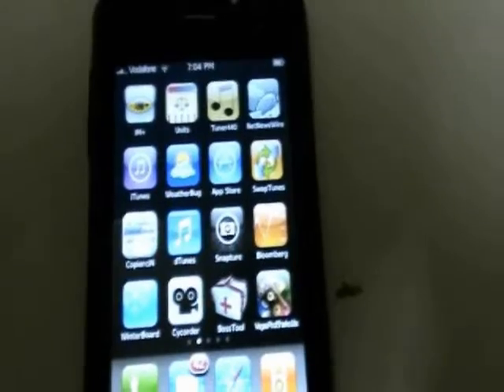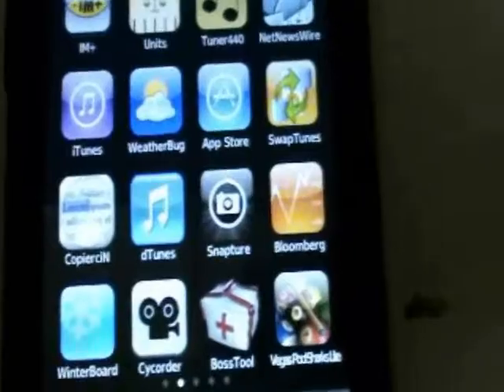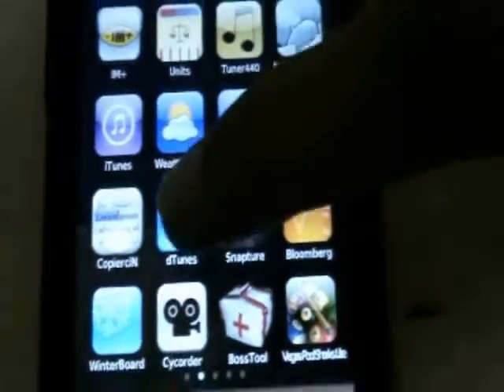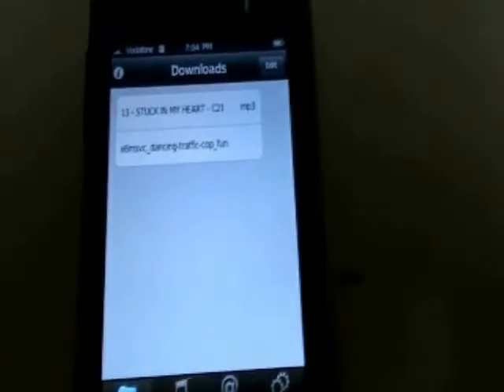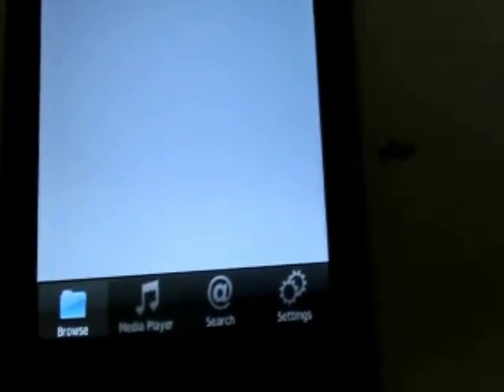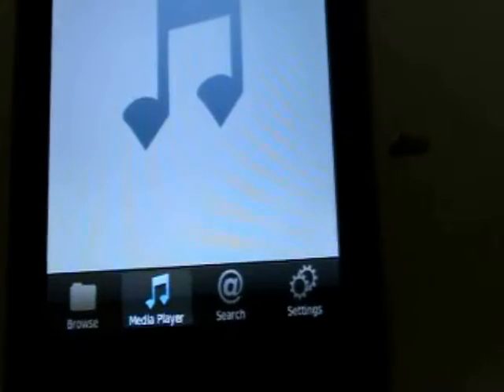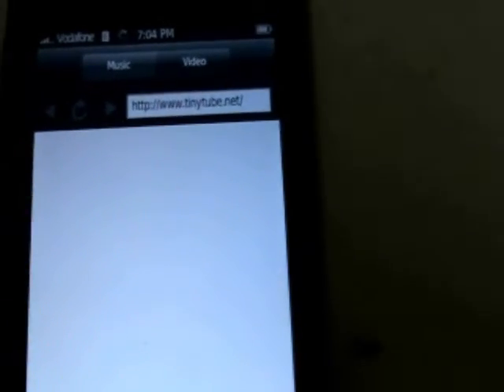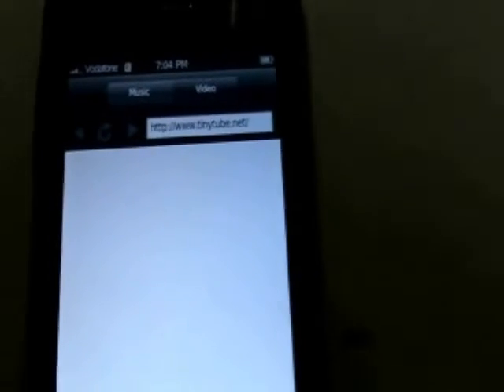dTunes media download software for the iPhone - Video Review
for More iPhone Stuff
dTunes for the iPhone... Video review by iphonehelp.in